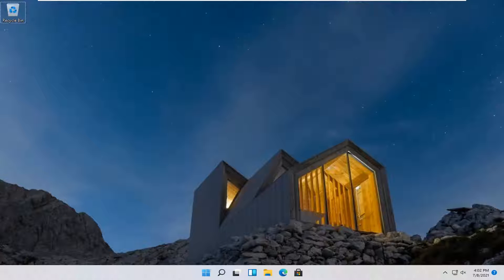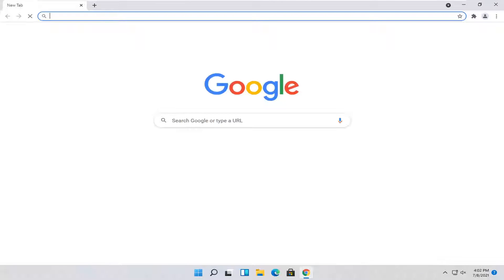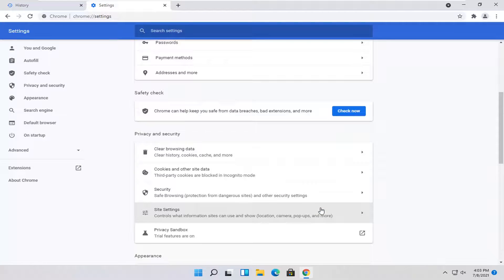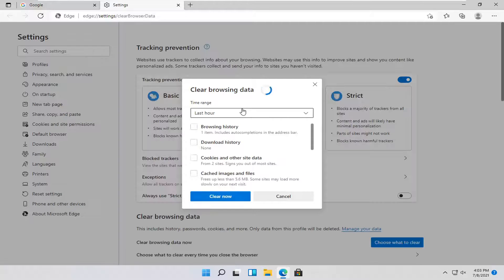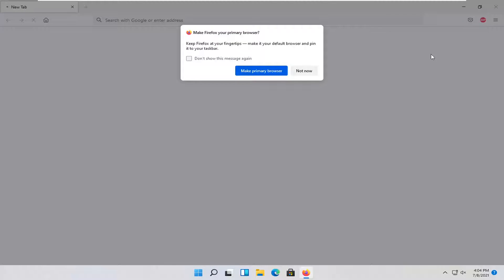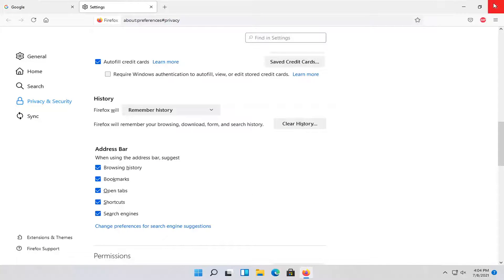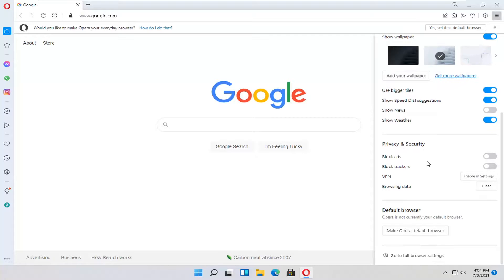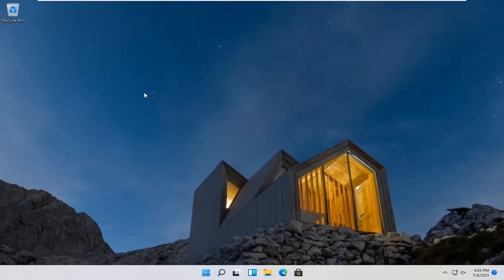Windows 11 - How to Delete Browsing History [Tutorial]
All web browsers remember a list of the web pages you’ve visited. You can delete this list at any time, clearing your browsing history and erasing the tracks stored on your computer, smartphone, or tablet. Each browser has its own separate history, so you’ll need to clear the history in multiple places if you’ve used more than one browser.

Issues addressed in this tutorial:
how to delete browsing history in windows 11
how to delete browsing history and cookies on windows 11